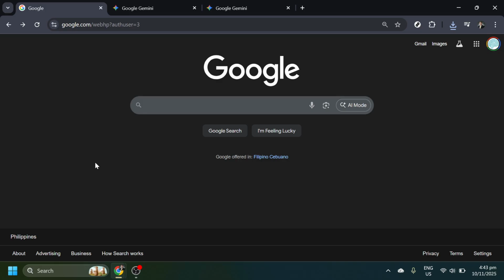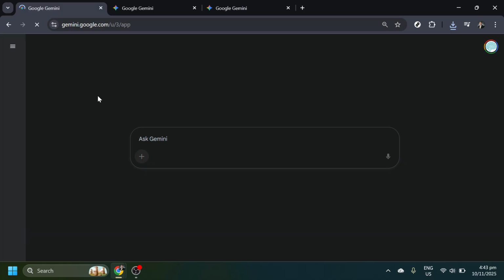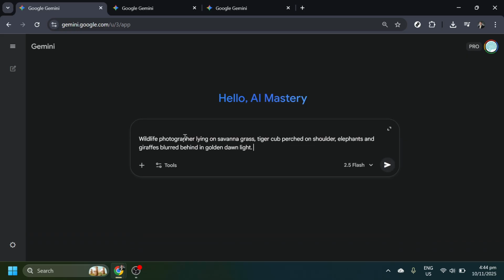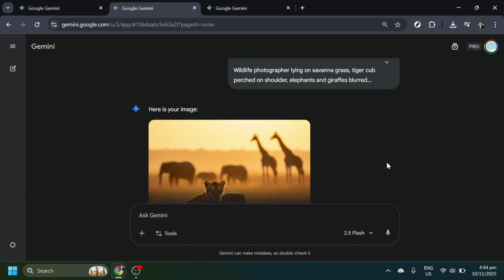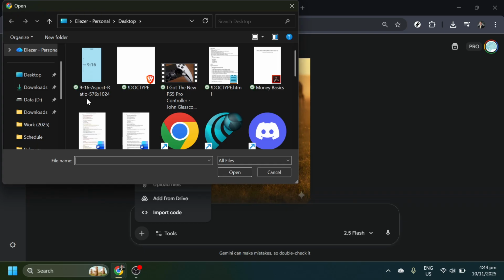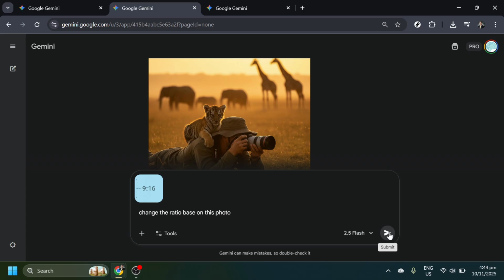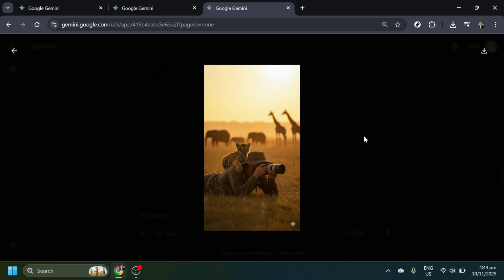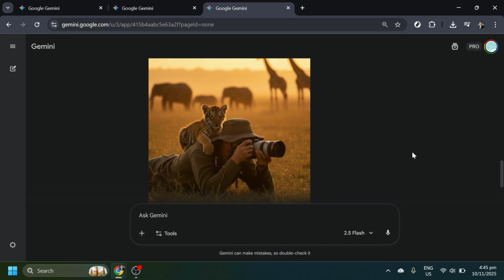How to Change Aspect Ratio in Nano Banana (Working Guide)